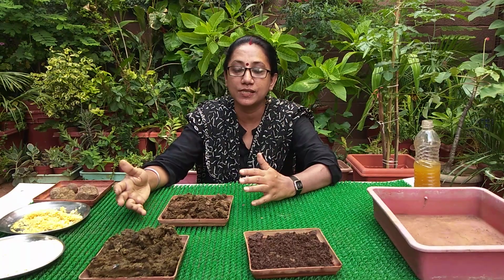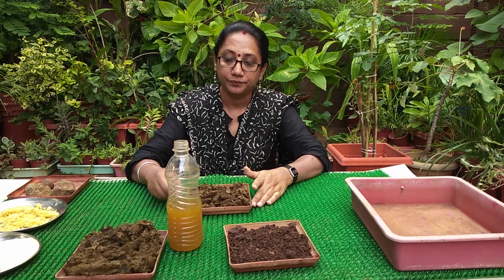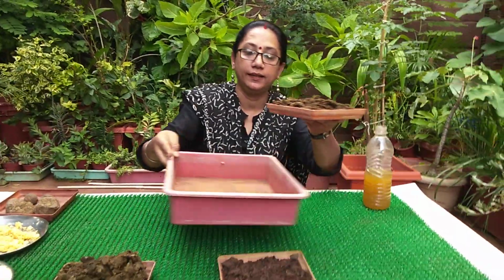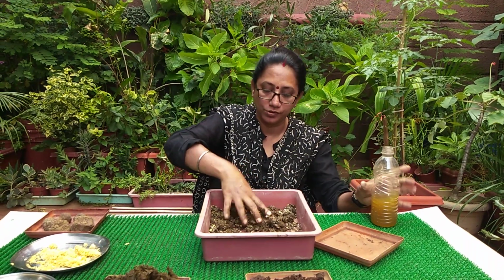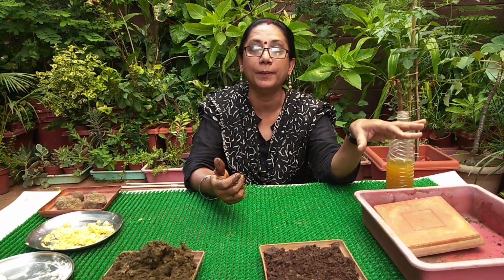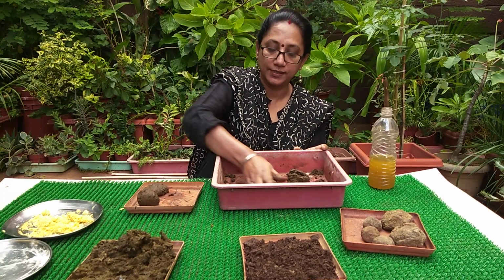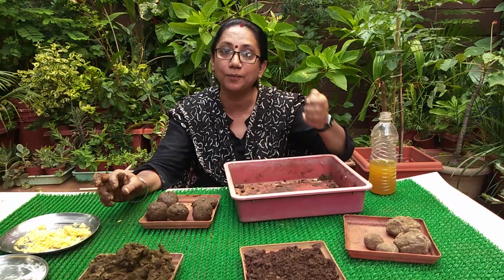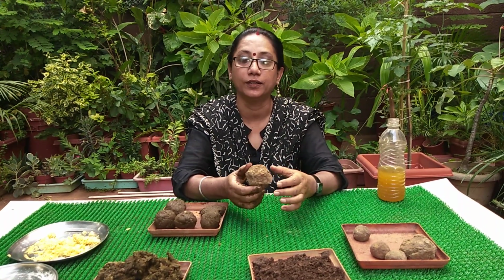organic plant fertiliser. 0#ghanajeeva amruthap cow dung manure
A simple organic fertiliser with prolonged shelf life that provides the much-needed nutrition to the garden soil and keeps the plants healthy and fresh. Made using 5 simple ingredients - cow dung, cow urine, gram flour, jaggery, and garden soil.